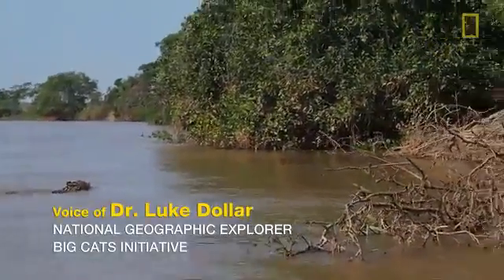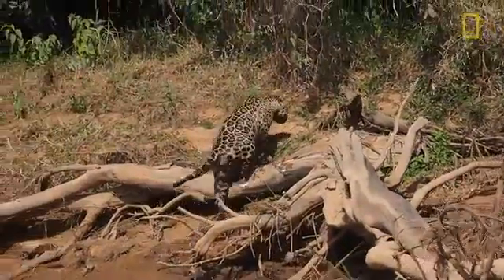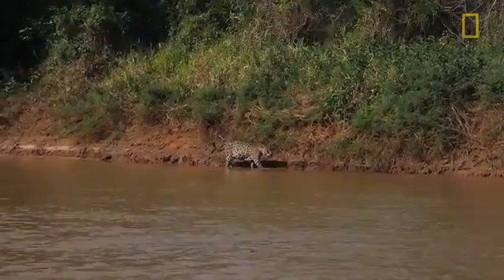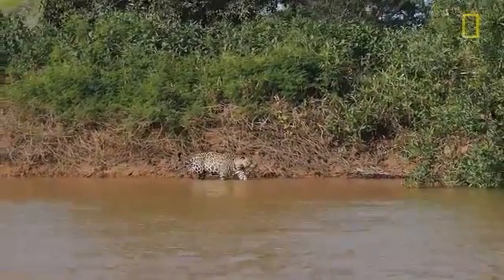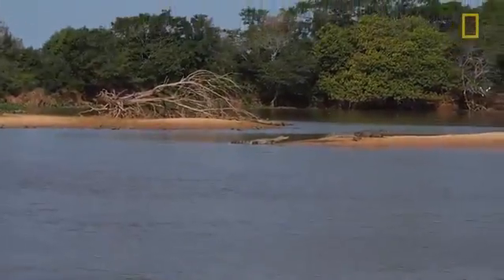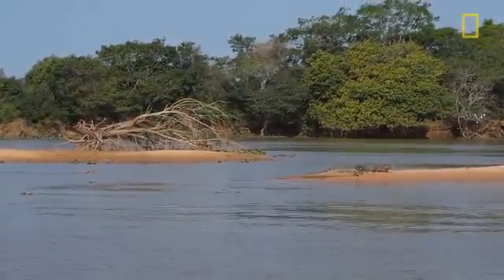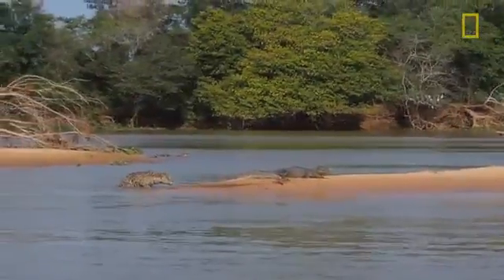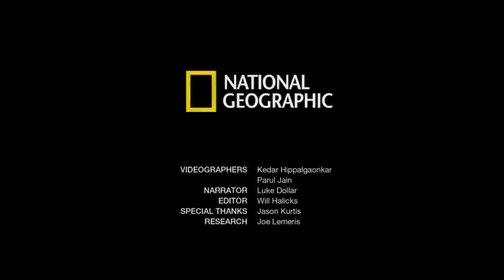Jaguar Attacks Crocodile EXCLUSIVE VIDEO National Geographic